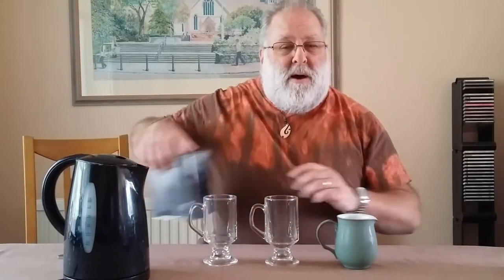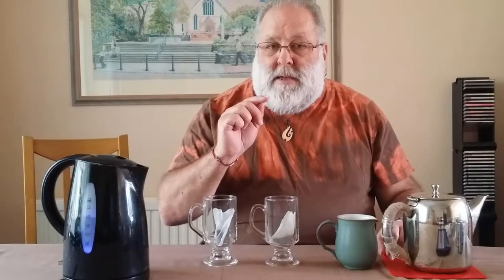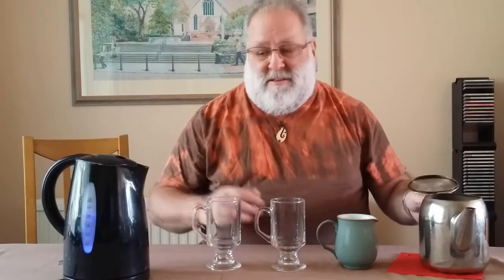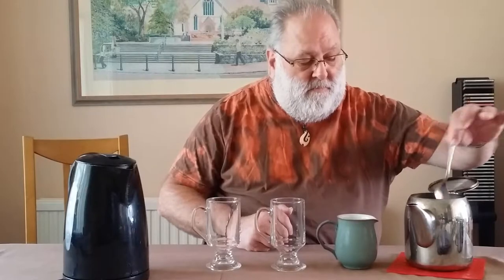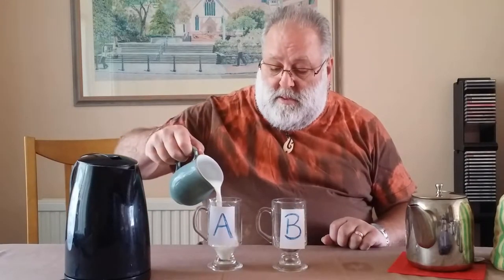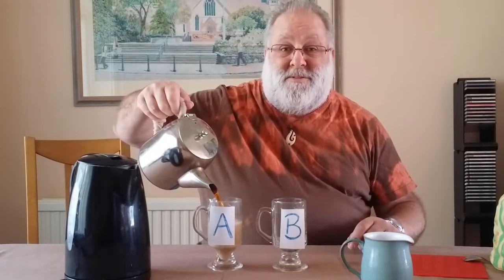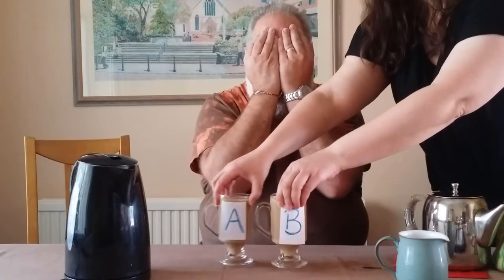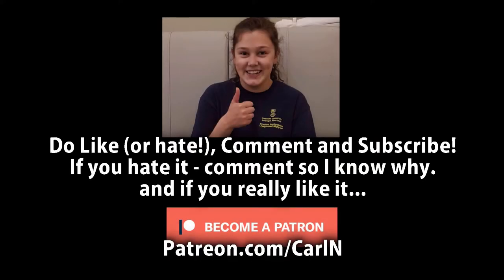Milk First or Last in a 'Nice Cup of Tea' (Cooking + Tutorial + Thoughts)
Matt Parker on his standupmaths channel did an excellent video on how liquids cool. He was looking at the science, I'm thinking about the taste. But do I know what I'm talking about? ;)

captainflyingcarpet flyinghinges.co.uk

nielsencs